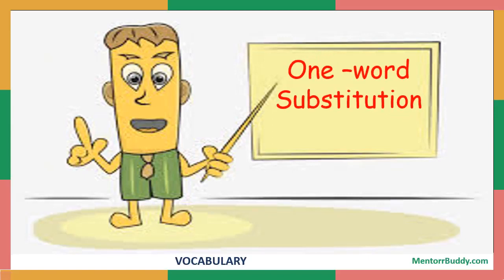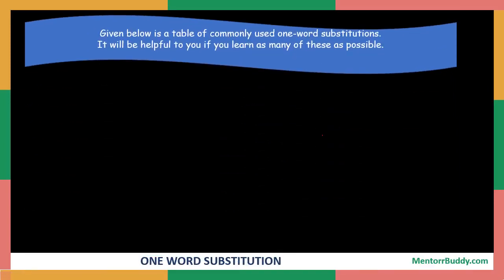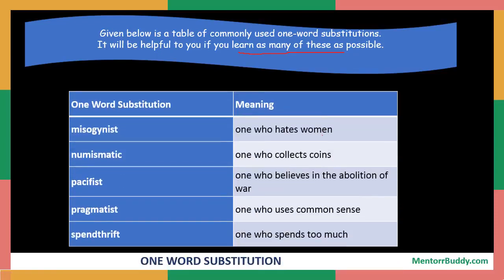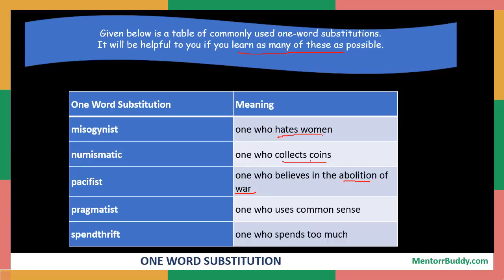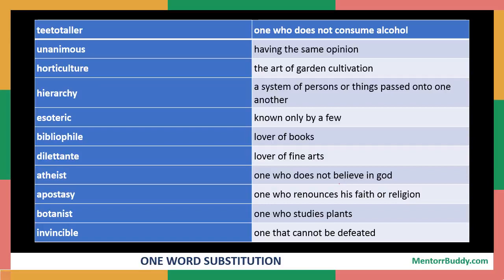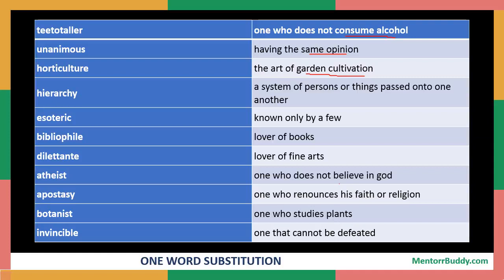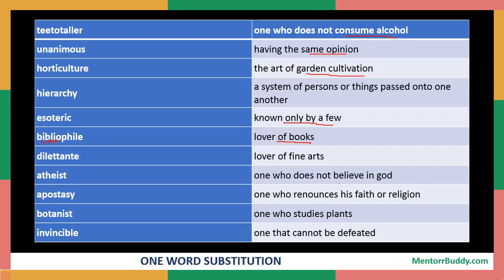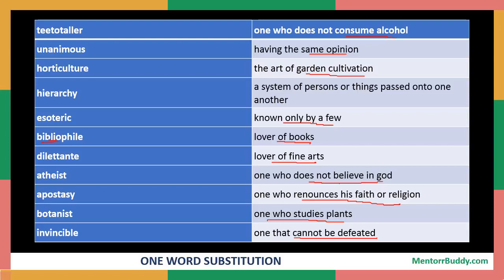Questions related with One Word Substitution section of vocabulary